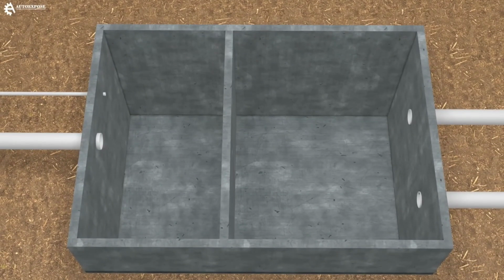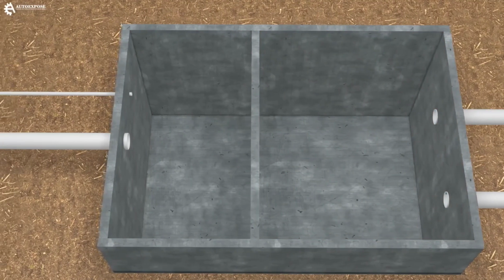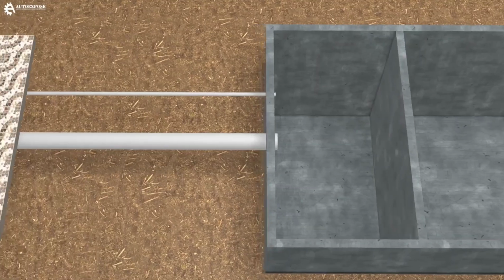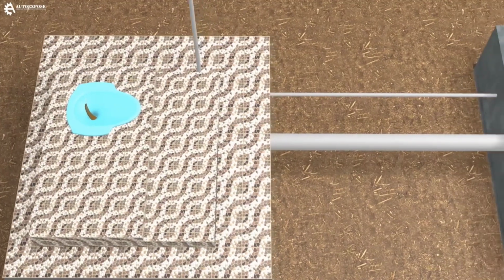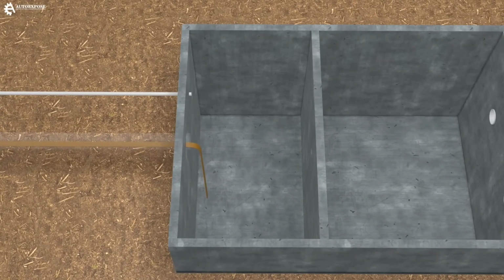How Does a Septic Tank Works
Septic tanks digest organic waste and separate solids from wastewater. The treated wastewater is then released into a soil absorption field.